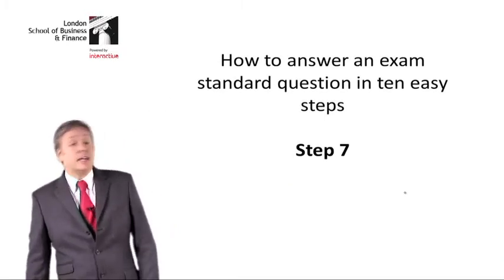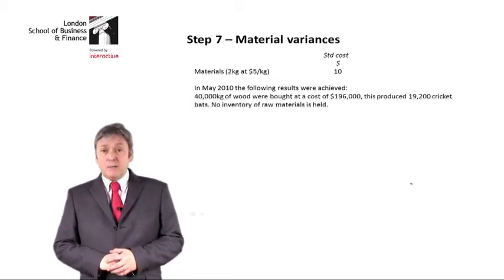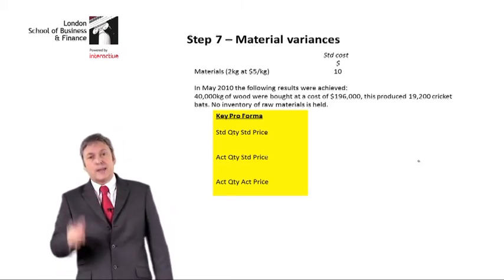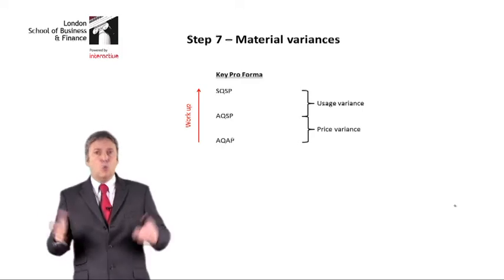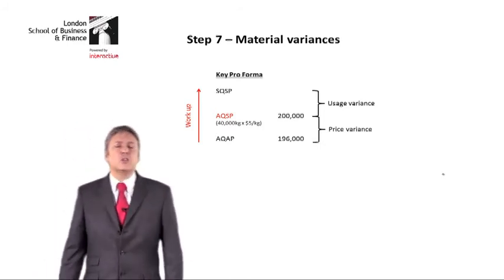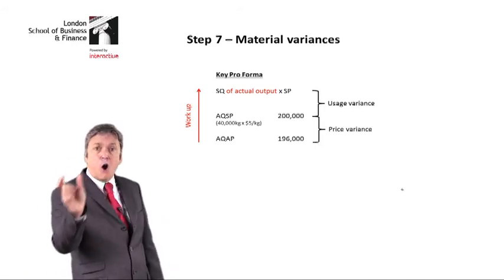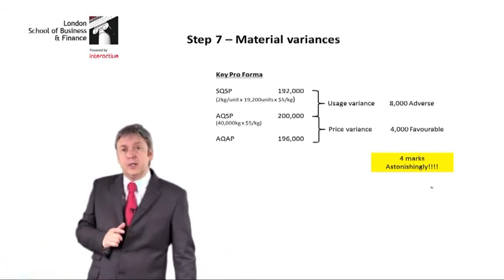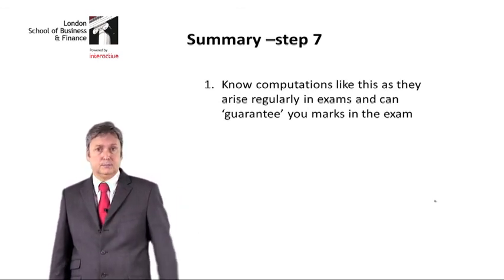LSBF ACCA 10 STEPS TO PASS F5: STEP 7